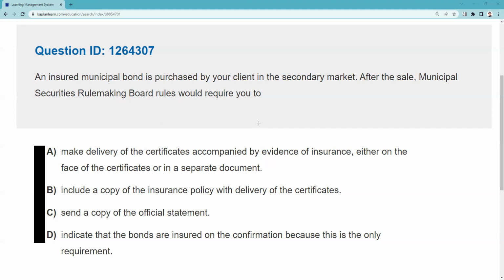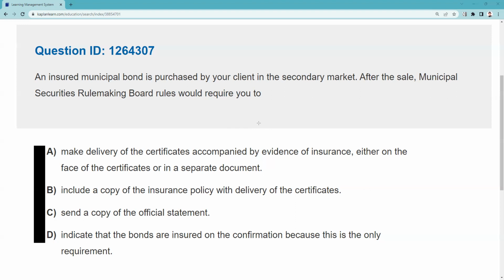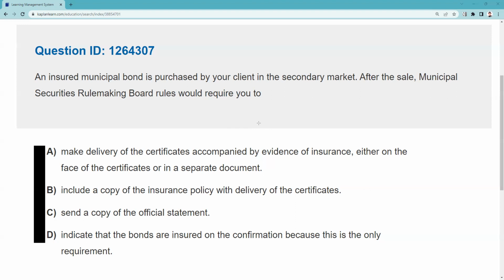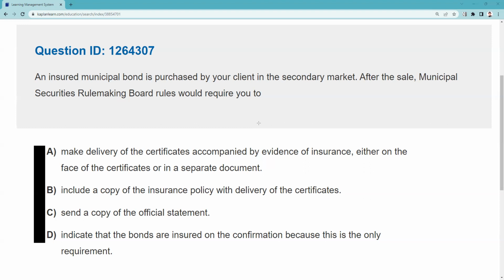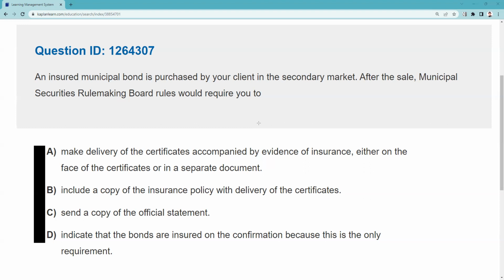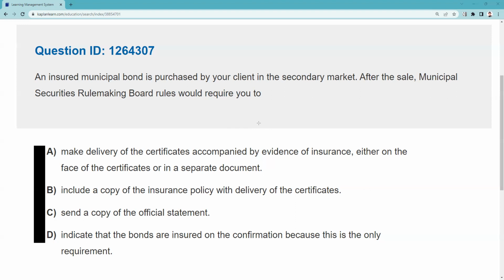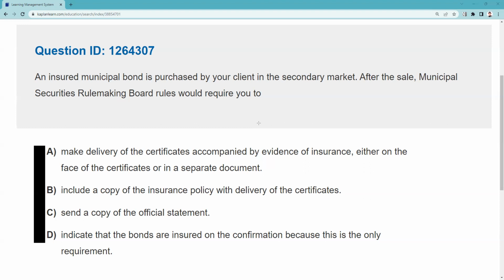Series 7 Exam Prep - Insurance for the Timely Payment of Interest and Principal on Municipal Bonds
in this podcast I discuss legacy practice questions like this